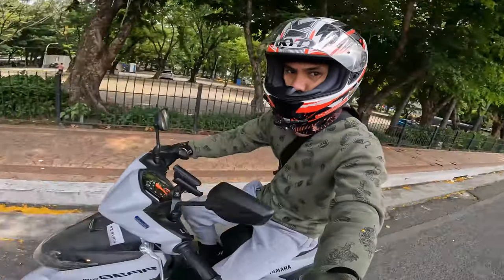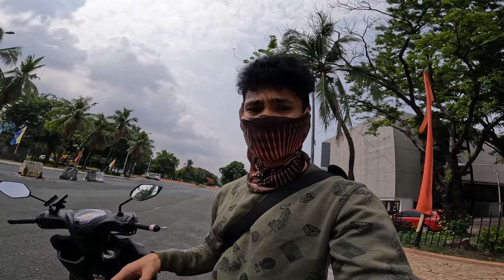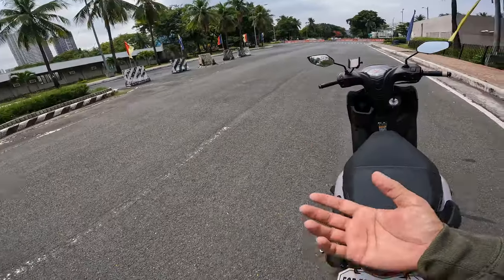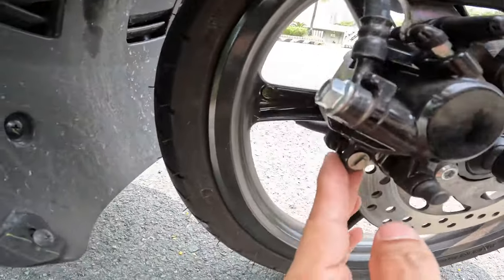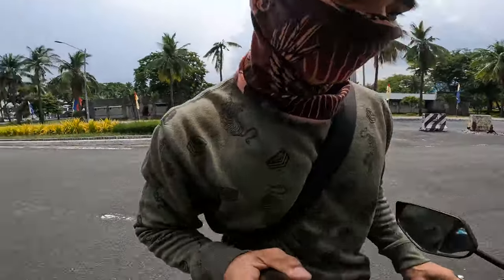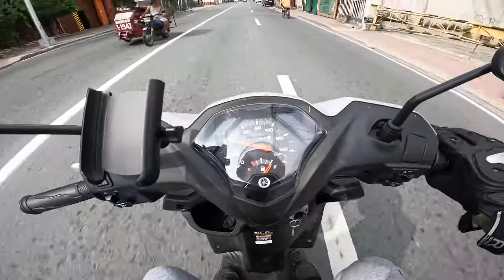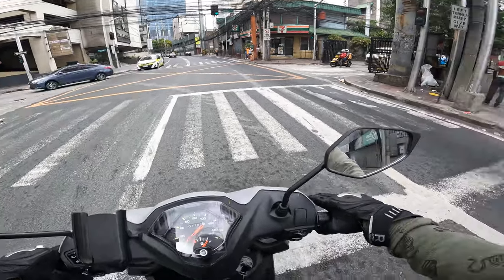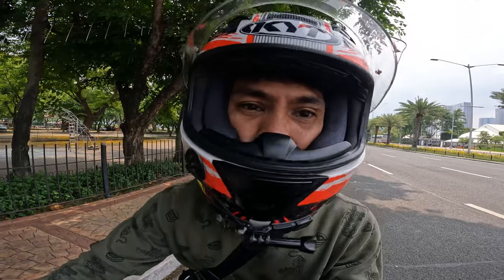YAMAHA MIO GEAR 125 | 2023 REVIEW | BIKE EXPERIENCE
Value for your money?

The best Among it's class.
Maybe this bike works for you!!!

PRICE STARTS AT 70 - 82,400 PHILIPPINE PESOS.